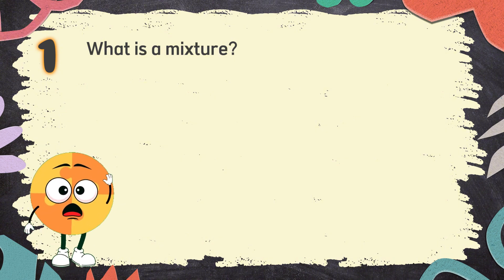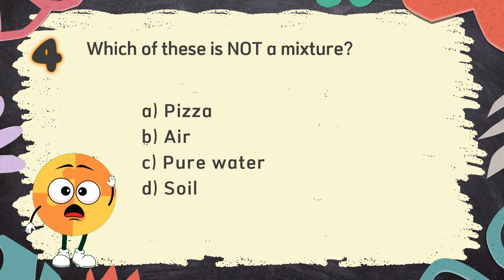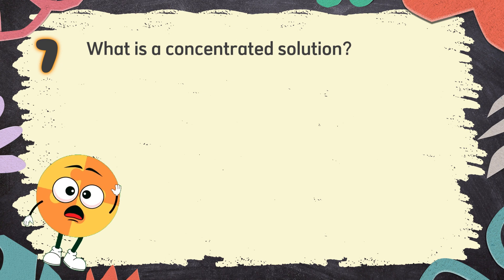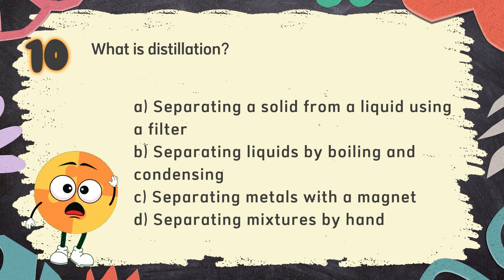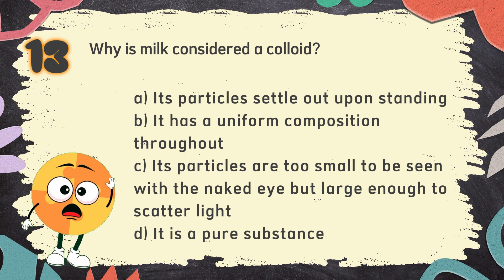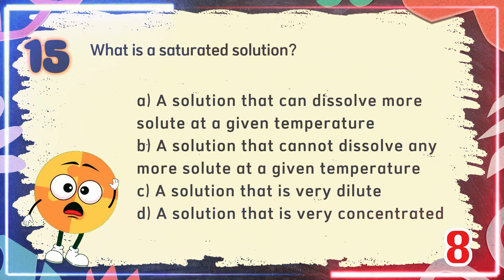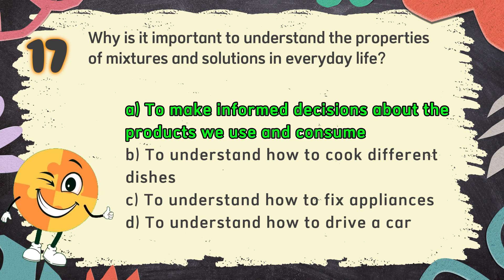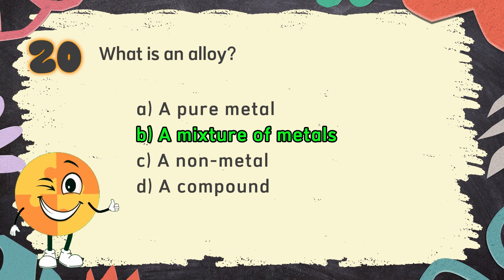Science Quiz for Grade 5 | Quiz 2 | Mixtures And Solutions | Quiz by brainYs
Science Quiz bee for Grade 5 – Quiz 2 – Mixtures And Solutions 🧬🧪🔭